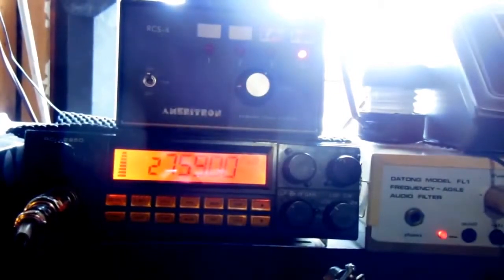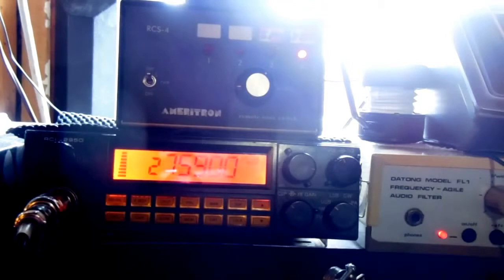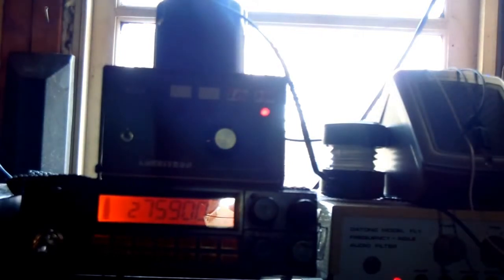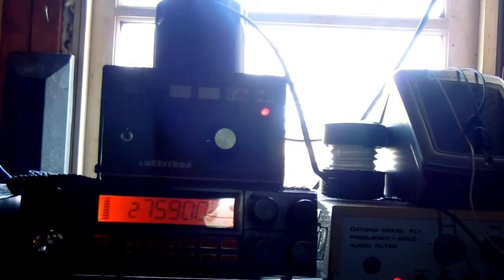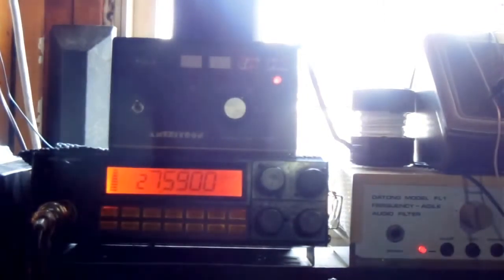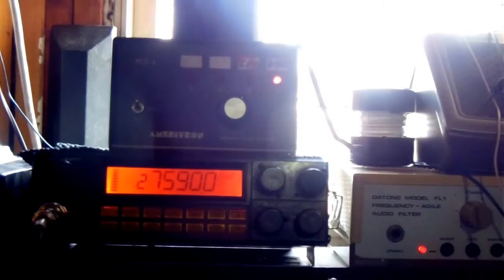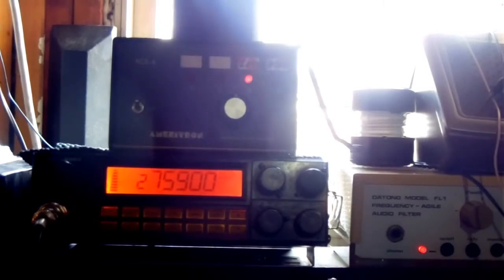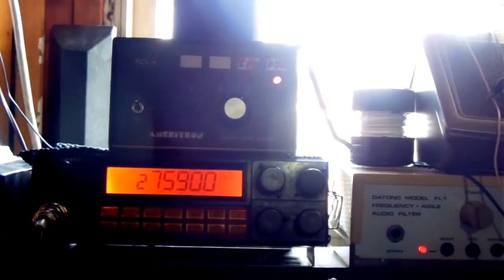35HF102 Austria - DXing with 2LV412 - Chicago IL by D.A.D.